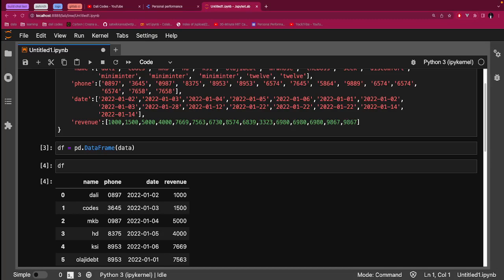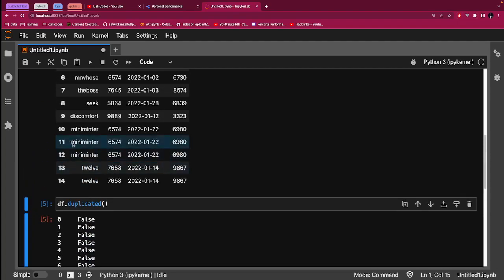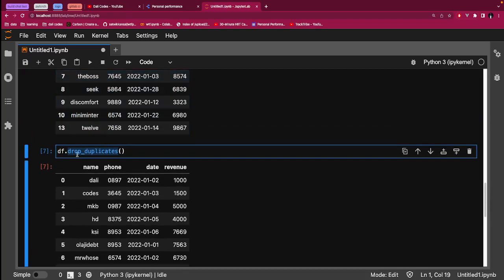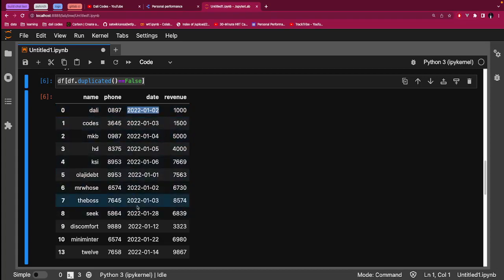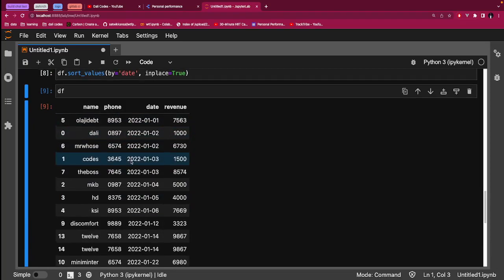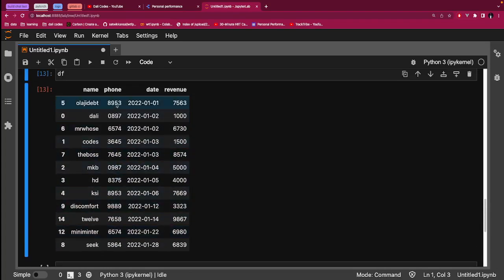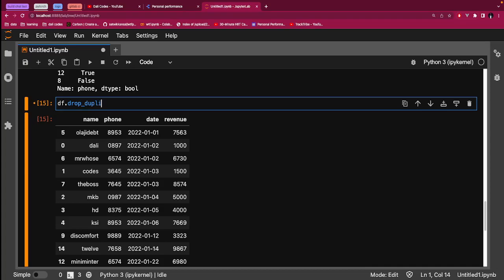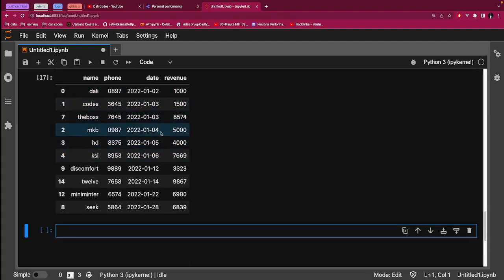pandas working with duplicates | python | daily dose of data science